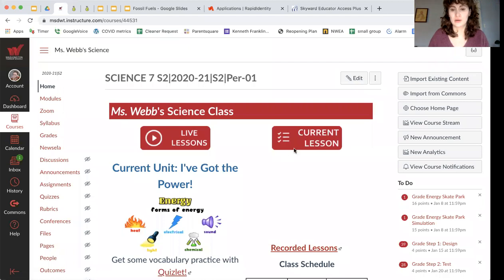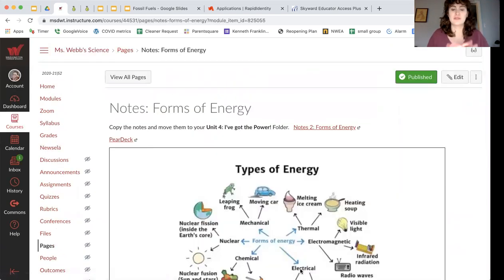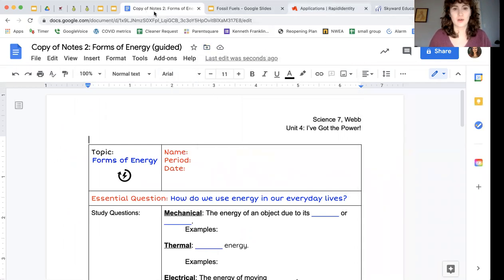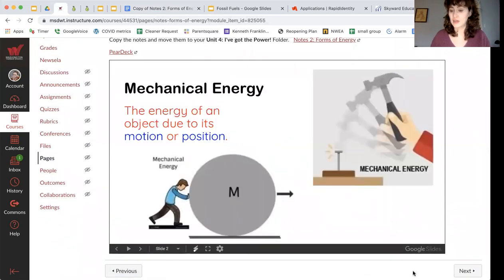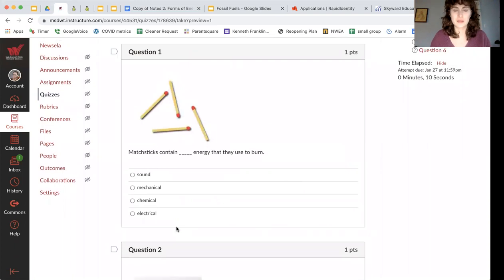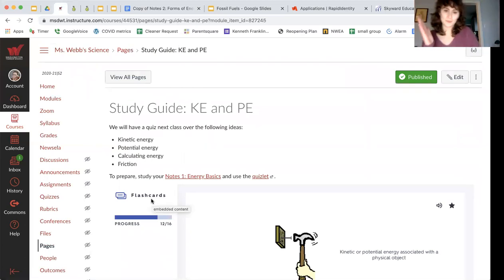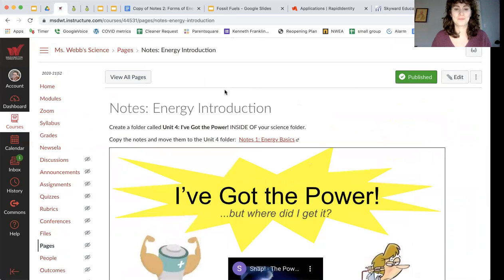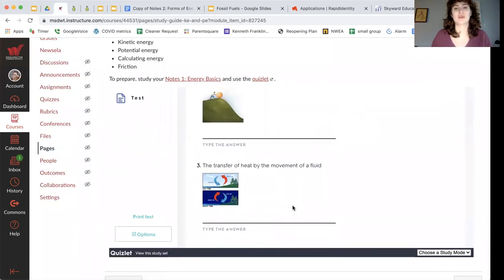Science Module 7